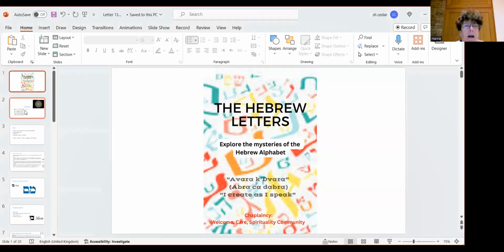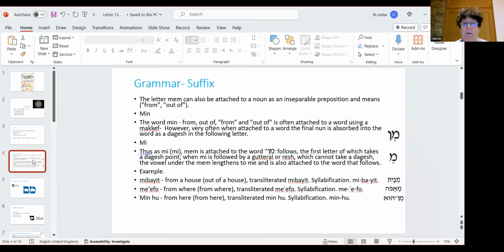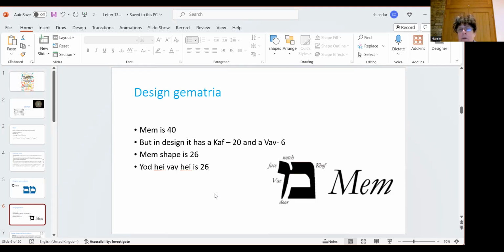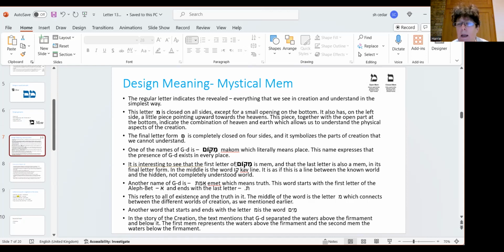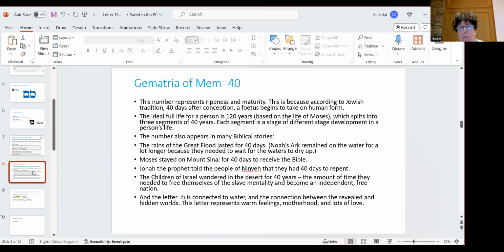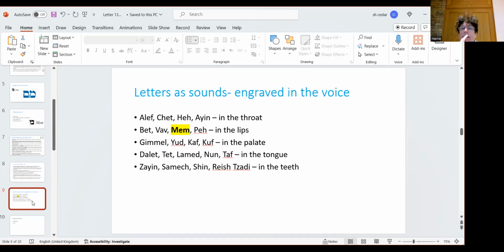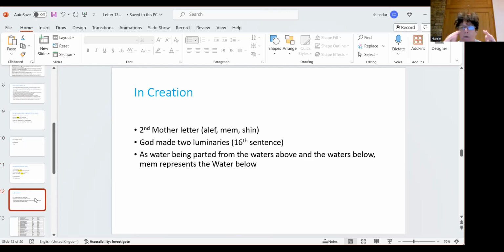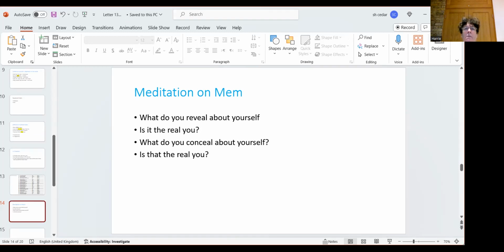Letters Mem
This is the 13th letter of the alef-bet